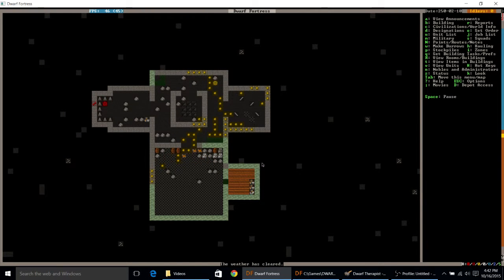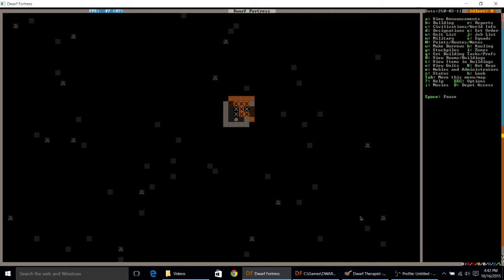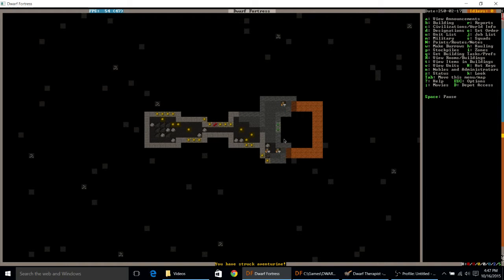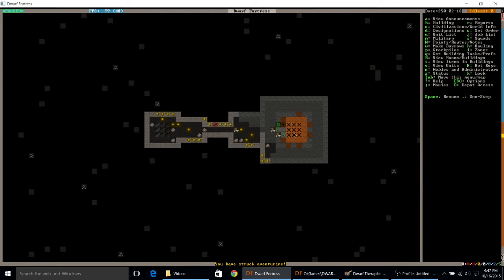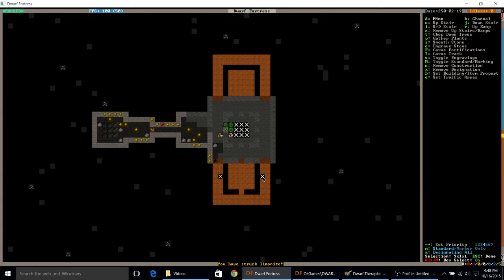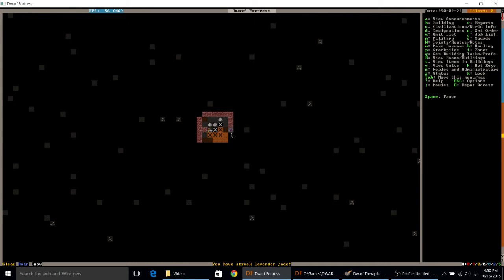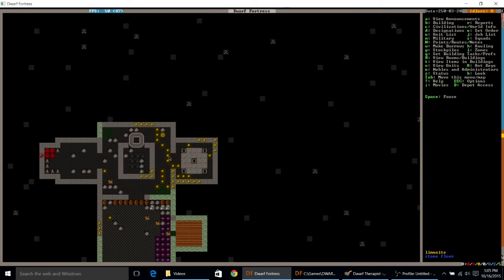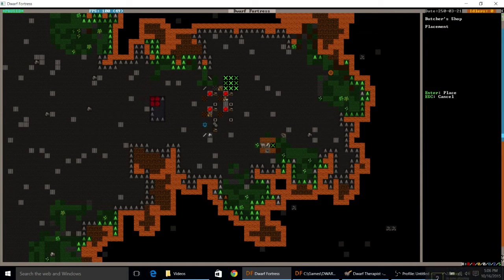[9]Dwarf Fortress 2015 - 100% More Cats Edition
After a mourning period for my old hard drive we return to dwarf fortress. Accompanied by my loyal Kitehs I embark on an cold ocean-shore quest for candy and the utter destruction of all clowns.